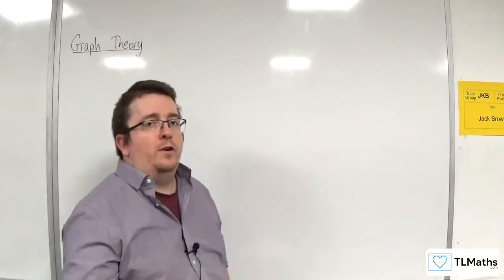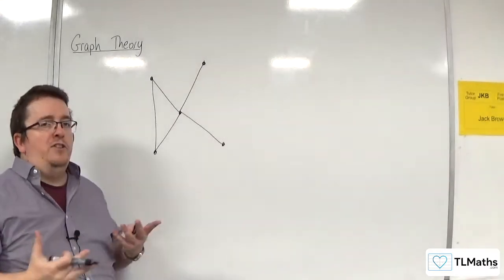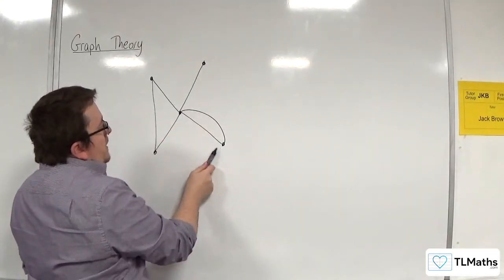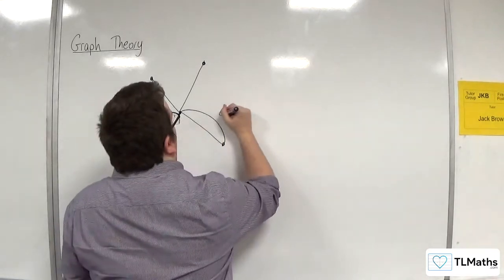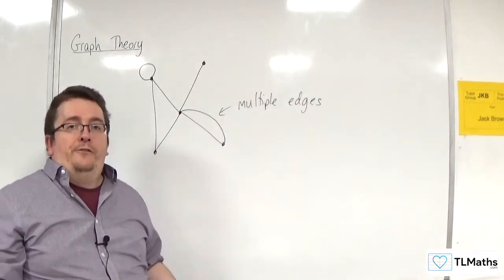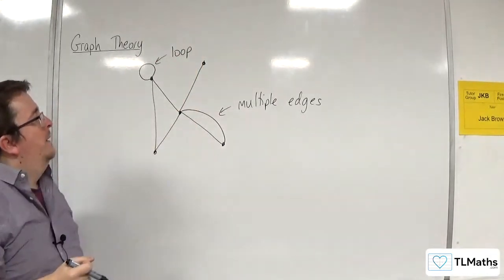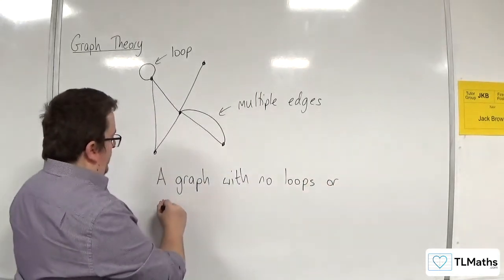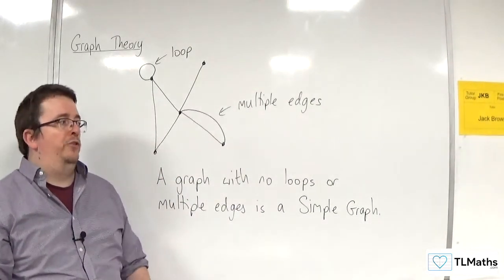OCR MEI MwA D: Graph Theory: 04 Loops, Multiple Edges & Simple Graphs